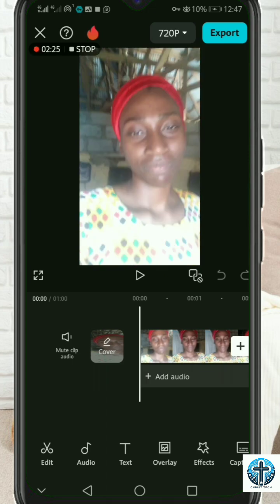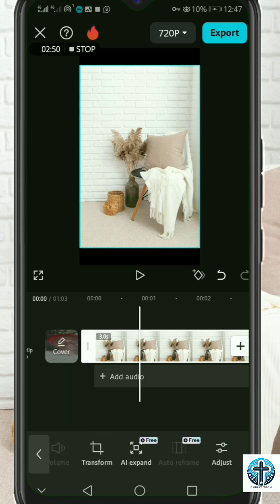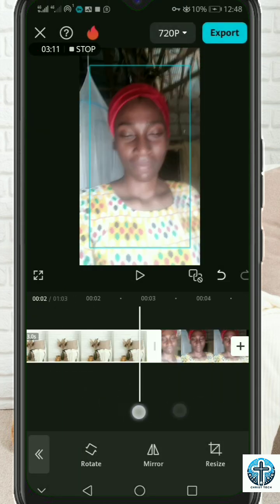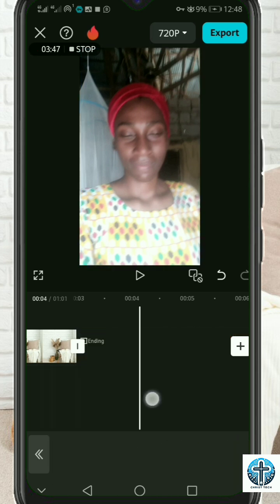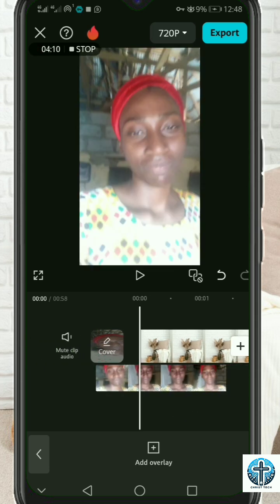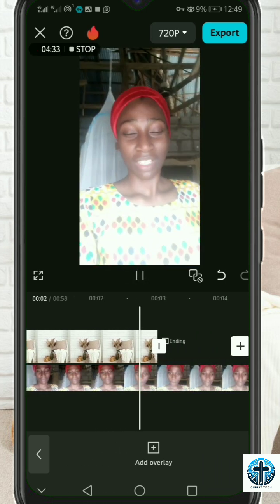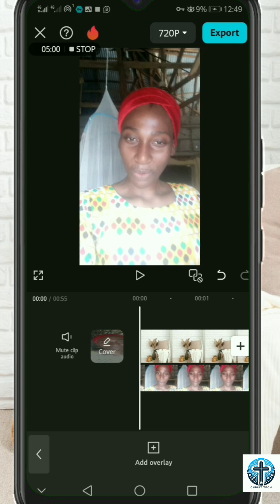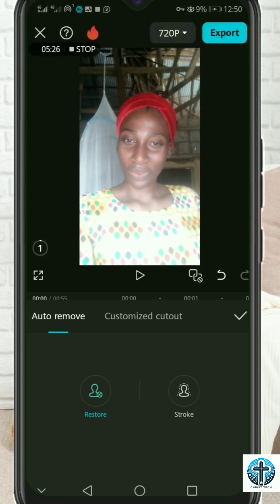Christian Evangelism video reel creation with mobile device part 1